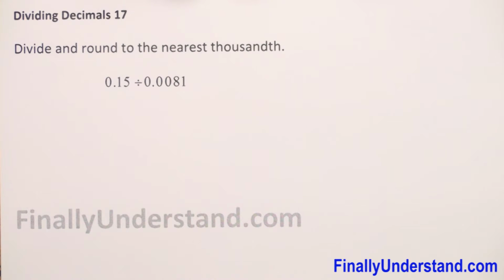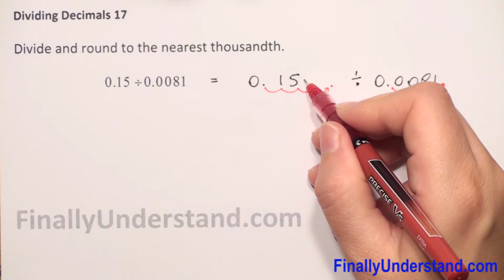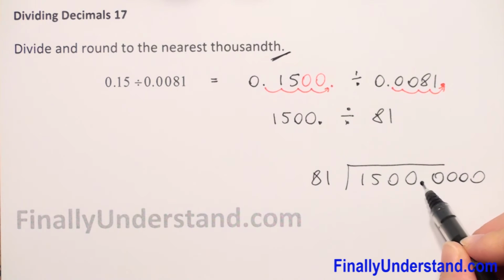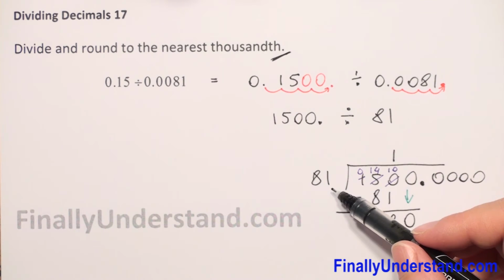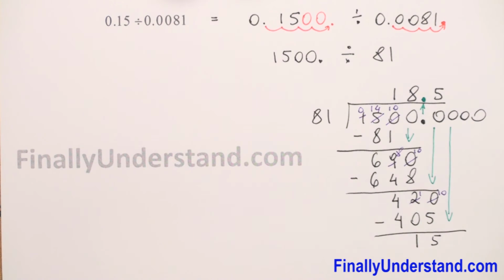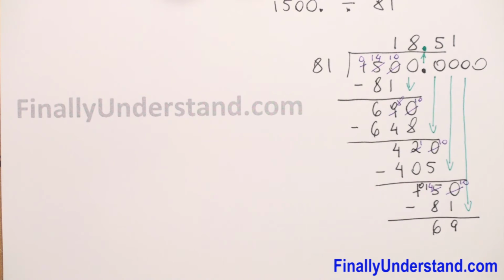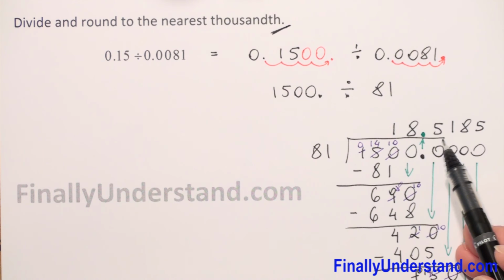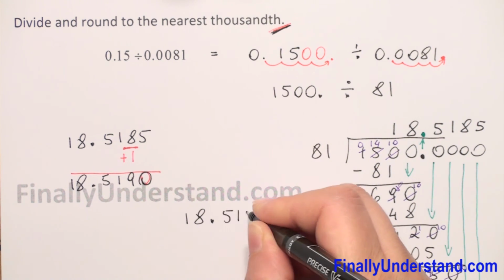Divide Decimals and Round to the Nearest Thousandth | Step-by-Step Math Tutorial 17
Learn how to divide decimal numbers and round your answers to the nearest thousandth in this easy step-by-step math tutorial!
Perfect for students, teachers, or anyone who wants to strengthen their math skills.